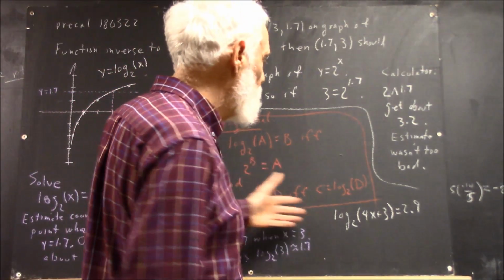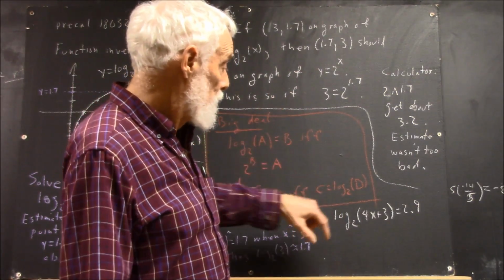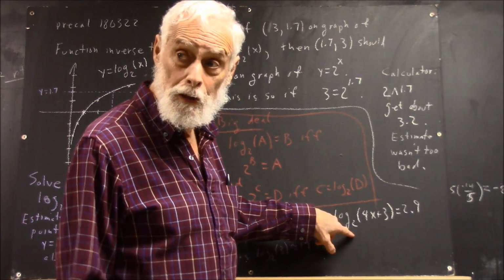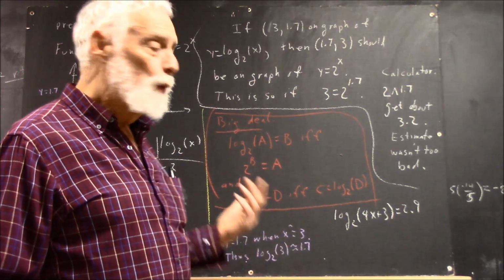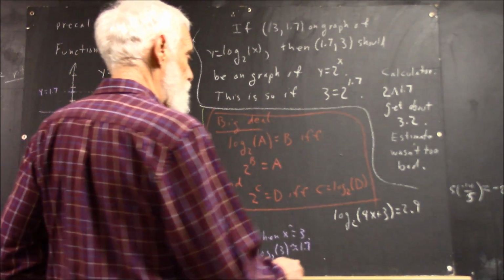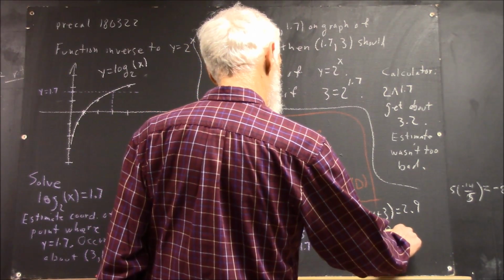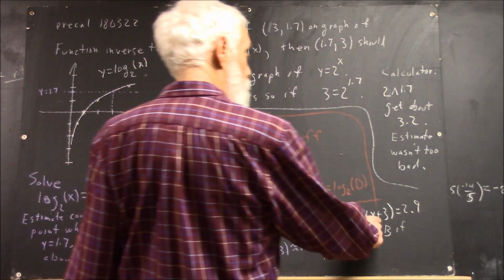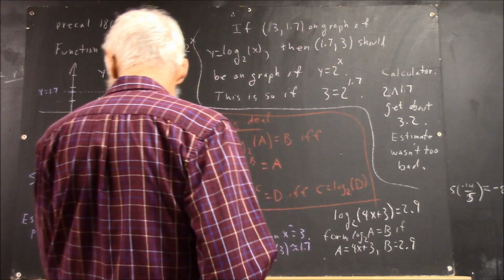dagpc 1926 solving another logarithmic equation 3